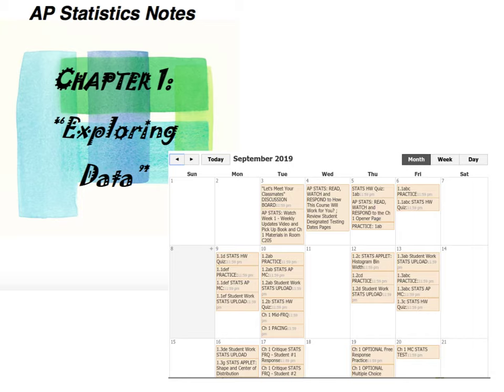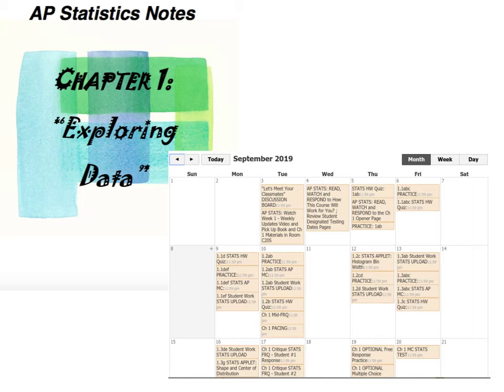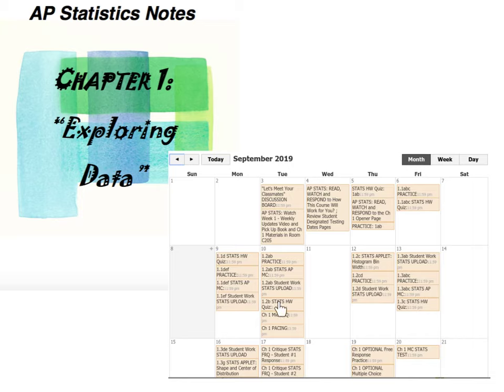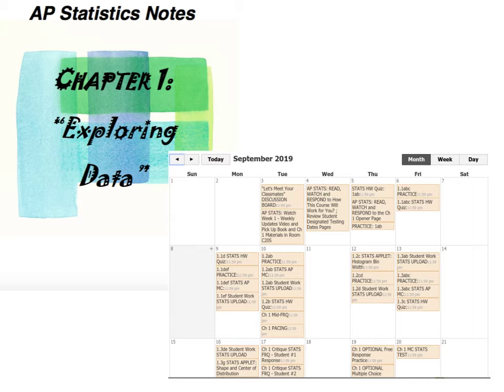NEWS Week 1